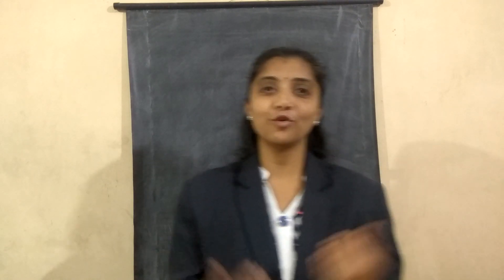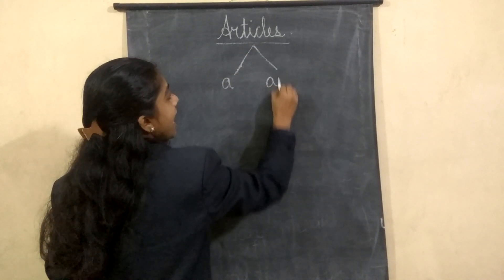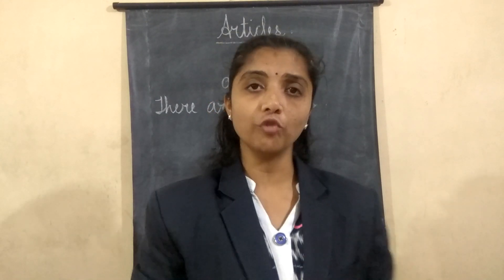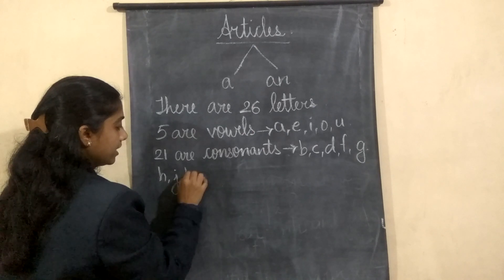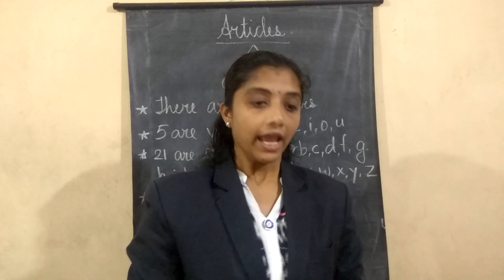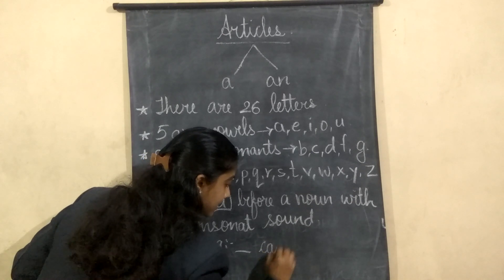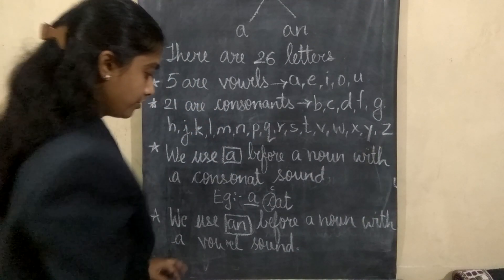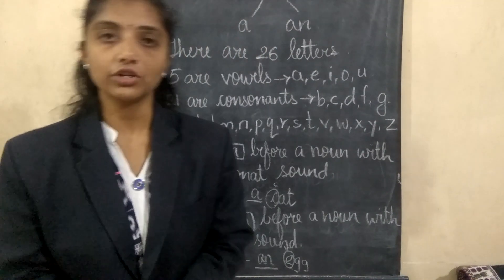Chapter 6- Articles